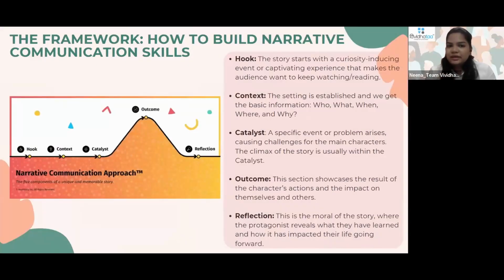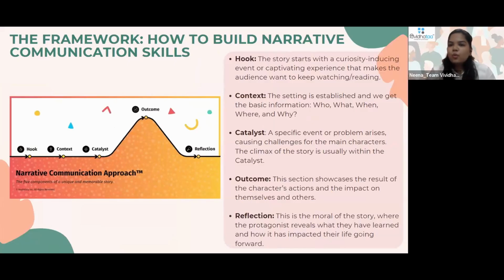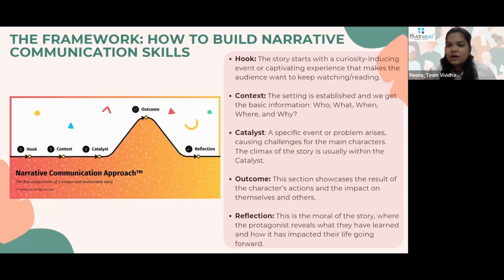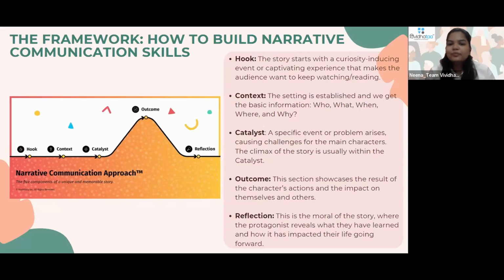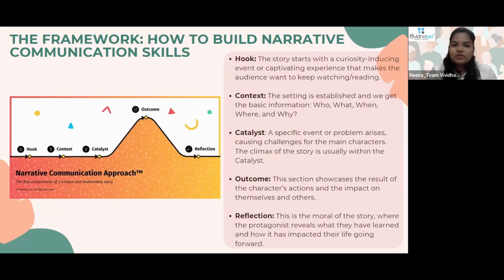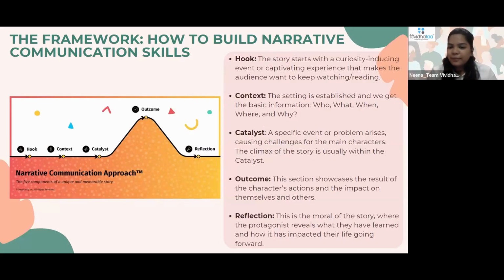Learn Today Lead Tomorrow Workshop by Vividhataa | Part 37